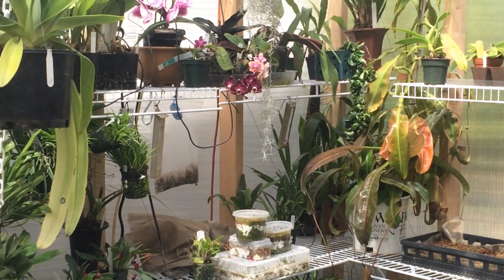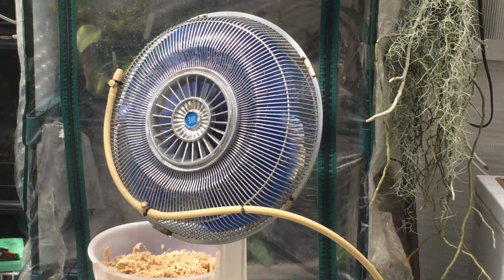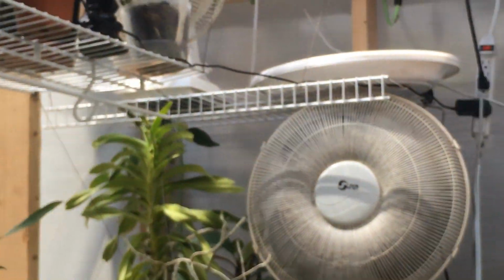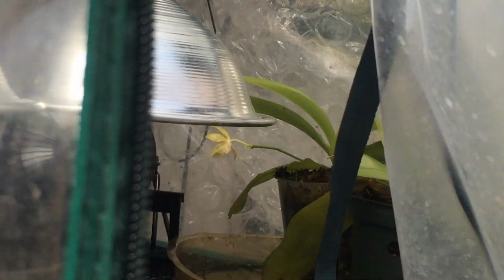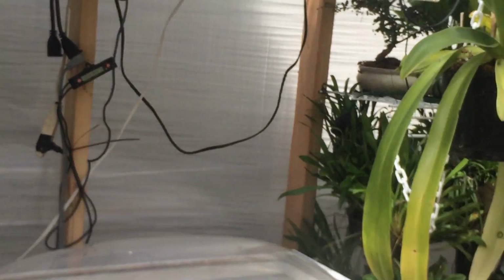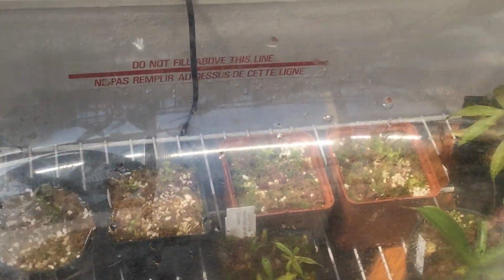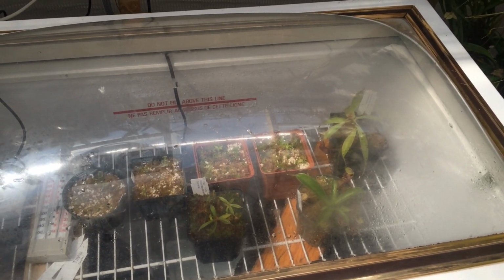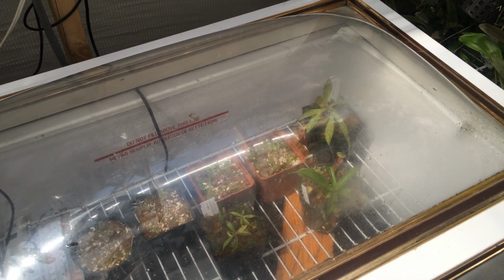Hot and Cold Growth Chambers for Orchids, Lowland Carnivores, Ultra Highland Nepenthes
ORCHID CARE, CARNIVOROUS PLANT CULTURE, GARDENS, GREENHOUSES & MORE... View These Videos from your android phone, iPhone applications & easily from your tablet or computer, You can watch For free & will would not be a burden to you financially, No insurance companies necessary! Welcome to my channel & Don't forget to SUBSCRIBE while your here, In fact SUBSCRIBE now ...I'll Wait... Alright Thanks for stopping by for some cool "how to" videos, various awesome "plant update" videos some relaxing orchid videos PLUS a bunch of other crazy and interesting "stuff"! I be showing you how to water, bloom, re-bloom, re-pot, fertilize and create the ideal conditions for your Orchids and Carnivorous plants. My Channel is all about Info on Orchids, Greenhouses, Carnivorous plants, Gardening and more... Please stay a while and check out some videos about all kinds of rare and interesting plants and gardens.